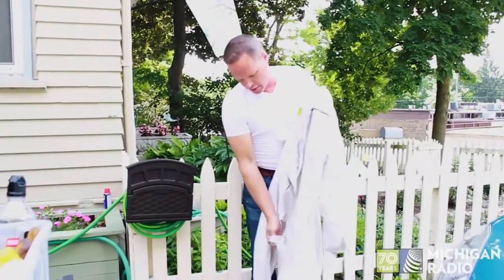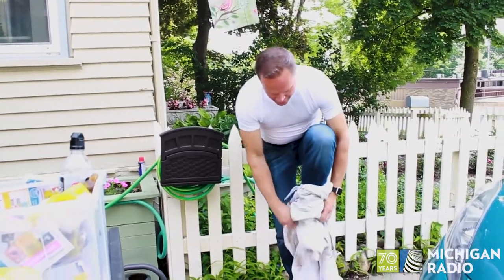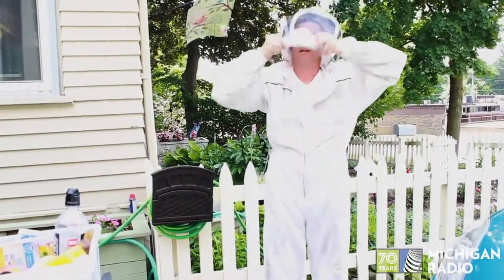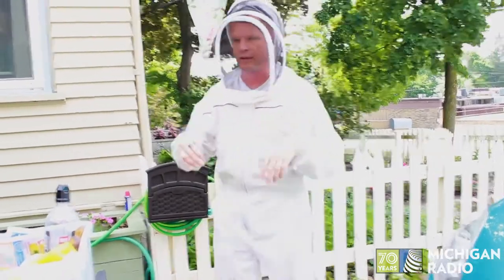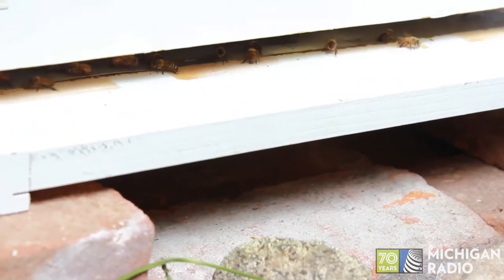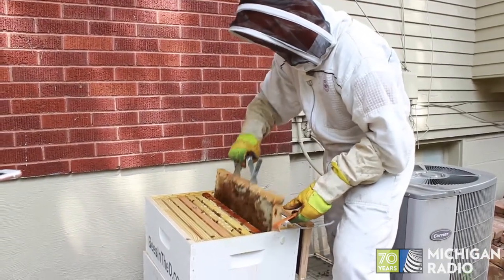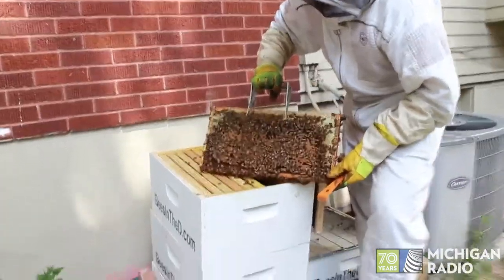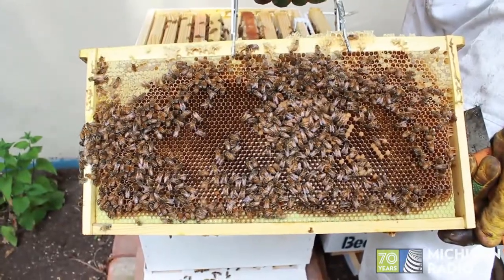Bees in the D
Brian Peterson, founder of Bees in the D, shows one of his hives in Ann Arbor.